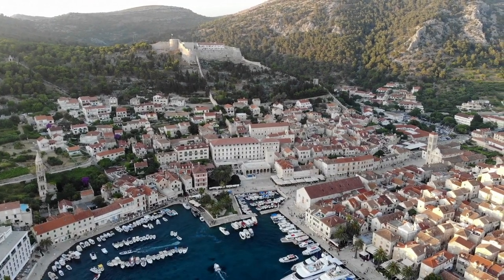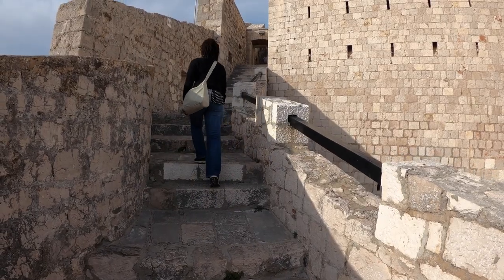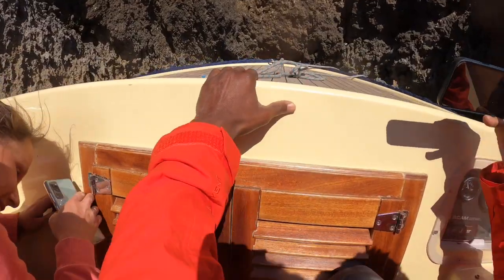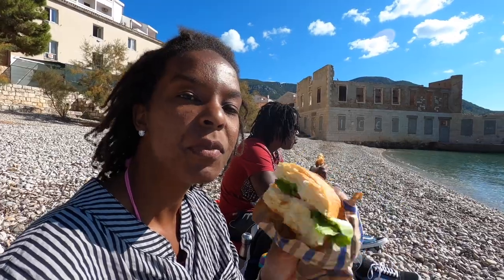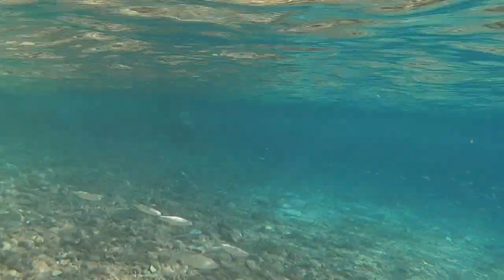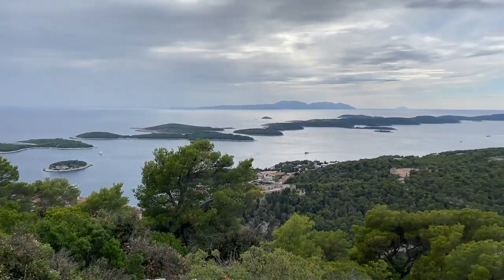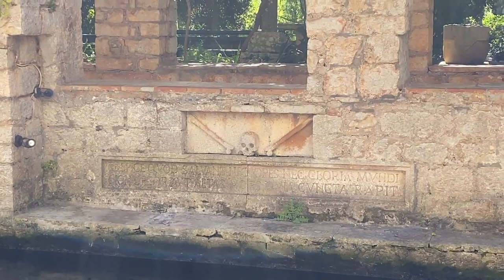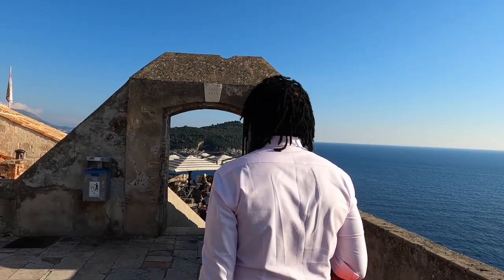Hvar Croatia - Exploring the BLUE CAVE and Some the Bluest Water in the World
The world is filled with amazing places and Hvar Croatia is one of them!  Beautifully situated in the Adriatic Sea, this lovely island offers stunning blue water, amazing hilltop views, and unforgettable boat tours that will take your breath away.

This video includes:
Highlight Reel 0:00
How to Get to Hvar 0:37
Spanish Fortress (Fortica Spanjola) 1:19
Blue Cave Boat Tour 3:09
Vis Island-Gusarica Beach 6:01
Paklinski Islands 8:11
Bonj Beach 8:46
Hike to Napoleon Fortress 9:52
Stari Grad Riva Promenade 13:07
Plaza Lanterna- Lanterna Beach 13:27
Tvrdalj of Petar Hektorovic 13:45
White Cross 14:52

OUR STORY

We are David & Kendra Lucas, an American couple who sold everything to travel the world.  The pandemic left us stranded in Thailand for a year, but now we're back on the road exploring the Balkans in Eastern Europe.  Our goal is to visit 100 countries and relocate to our favorite country.

OUR TRAVEL RECOMMENDATIONS

🛑 Don't travel without travel medical insurance!